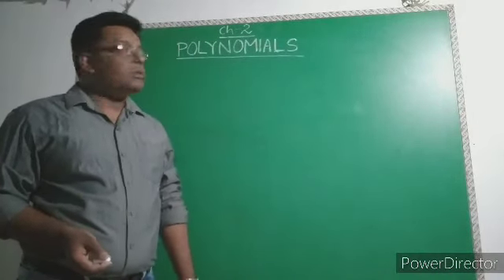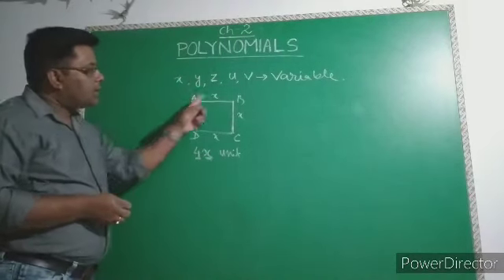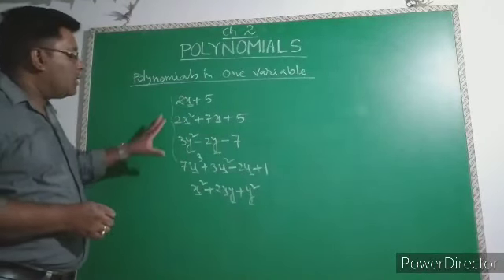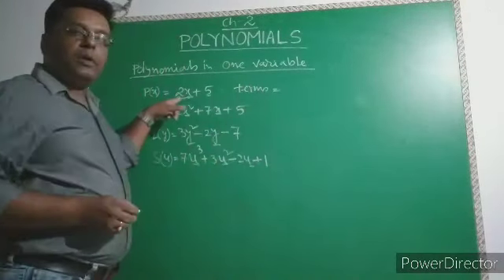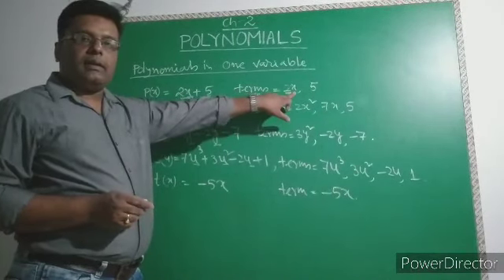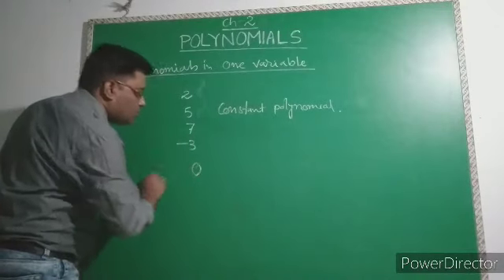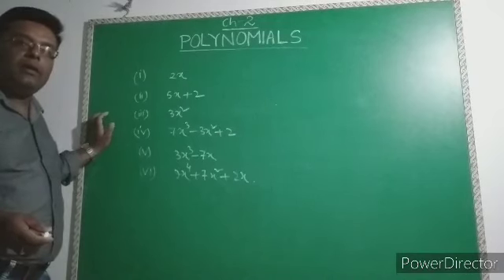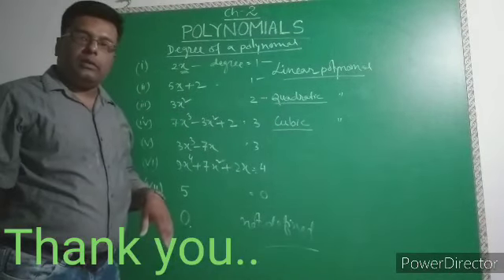POLYNOMIALS, PART 1. CLASS IX.